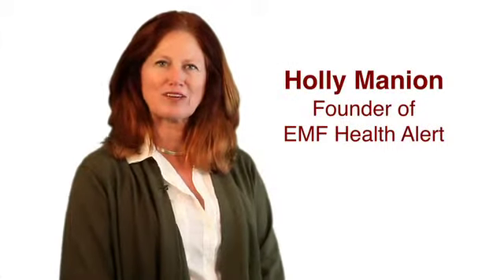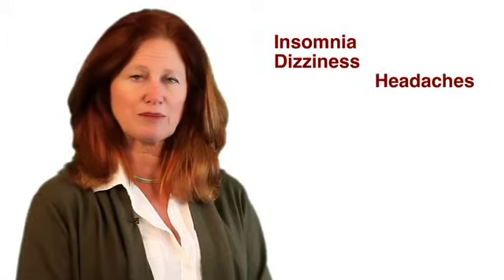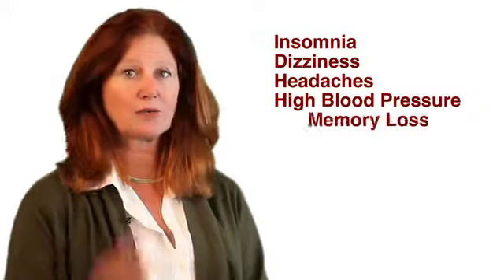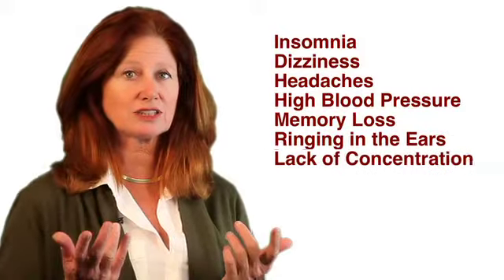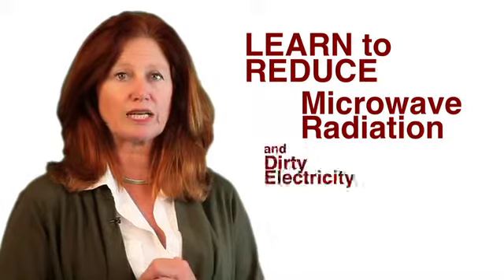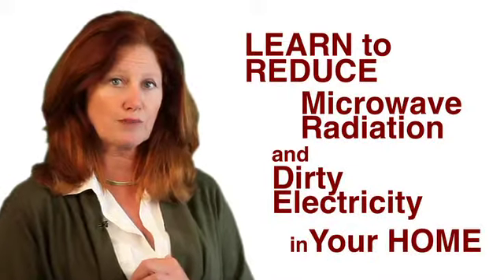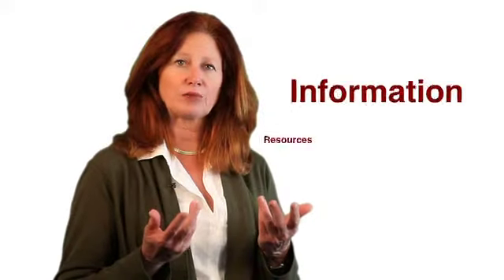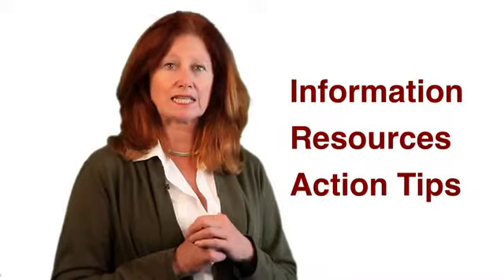Radiation Free Ebook & Health Tips EMF Health Alert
Invitation to join an EMF Heath Alert site and receive up to date information on how to get rid of or decrease dirty electricity and RF radiation in your home to create a healther living environment. Download a FREE E-book on "12 Steps To Better Sleep!".